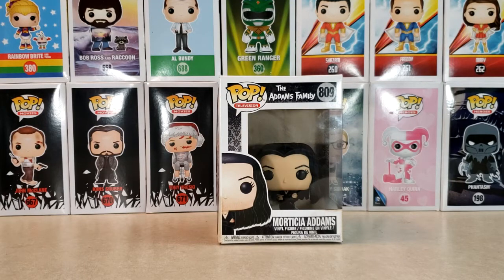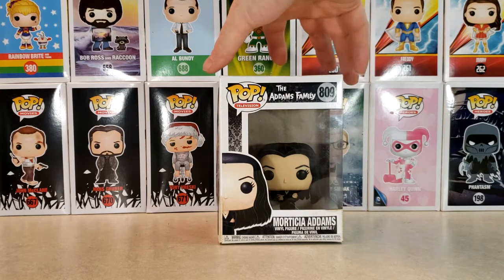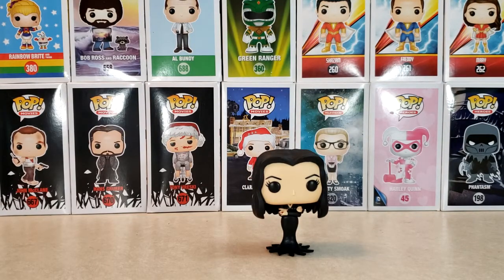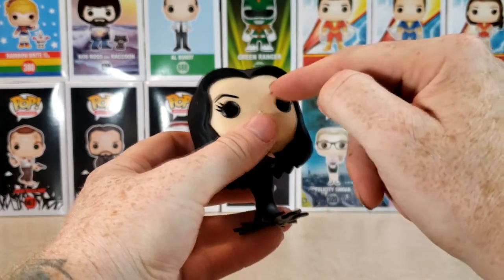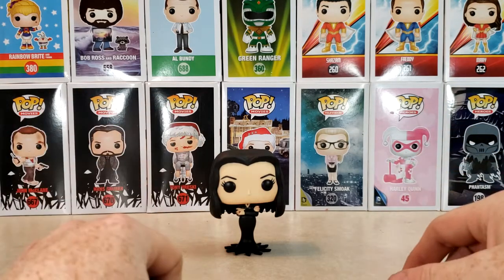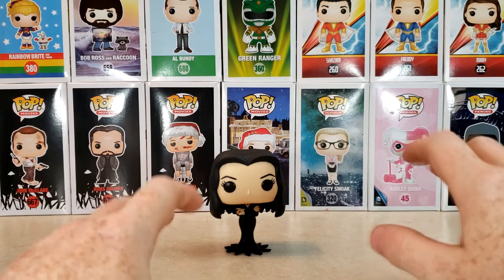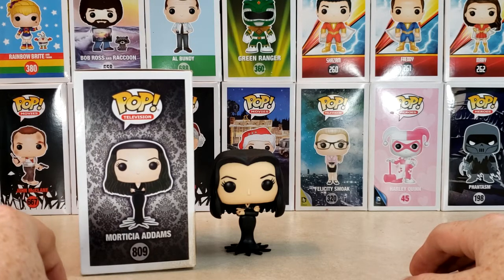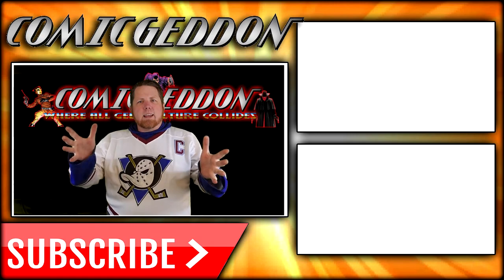Morticia Addams - Funko POP! Television 809 The Addams Family